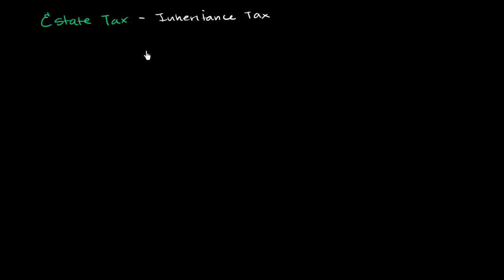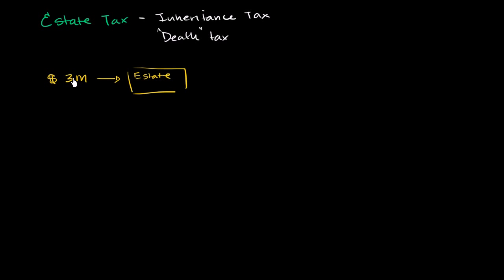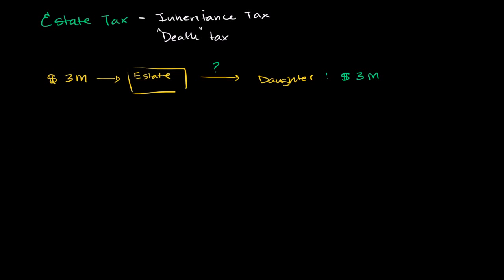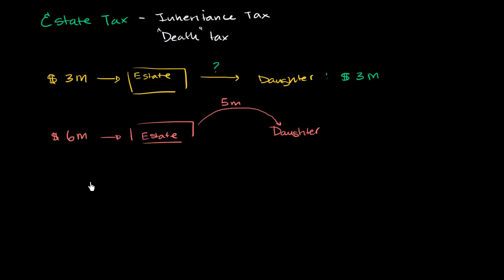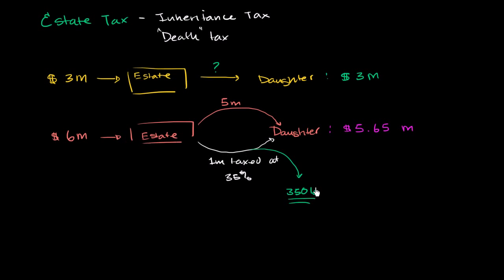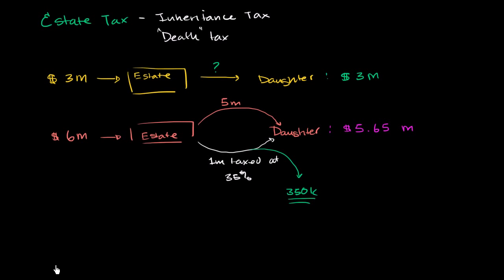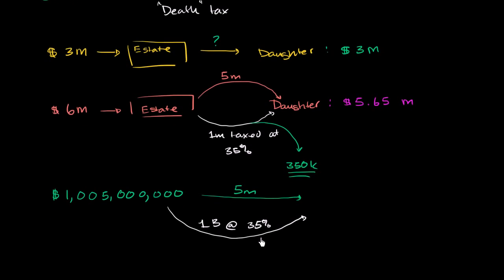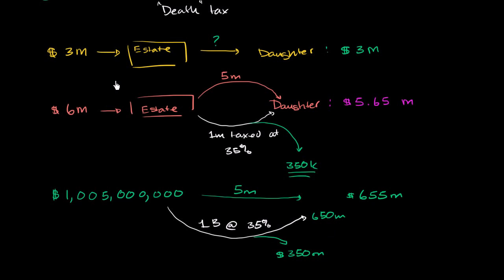Estate Tax Basics - Practical Money Skills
Estate Tax Basics - Practical Money Skills - This video features the following: Introduction and Quiz, Peter Kote - Interview by New Tang Dynasty Television reporter, It's Your Estate - The Role of a Trustee and Executor, It's Your Money - Long Term Care, It's Your Money - Fixed Income Investing
It's Your Money, Charitable Income & Tax Planning Issues, part 1 of 5, How to read a Profit and Loss Statement, What Is A Charitable Remainder Trust, Dempster Family Foundation
What Is A Charitable Gift Annuity, Private Foundations
Collins & Company, Private Foundations, Form 990-PF: Federal Private Foundation Compliance Basics and Beyond, The Family Foundation School, Raiser's Edge - Understanding Gift Types (HD Version), Types of taxes. Raiser's Edge - How To Change An Address, Does a charitable gift annuity make sense? Doug Flynn, CFP on the CNN Help Desk, Elgin Firefighter rescues toddler from burning home, How Can I Become a Tax Preparer? Overlooked, Tax Deductions: Tax Courses from Pronto Tax Class